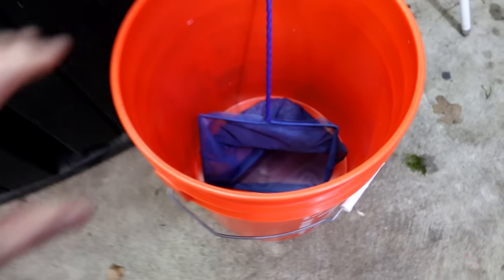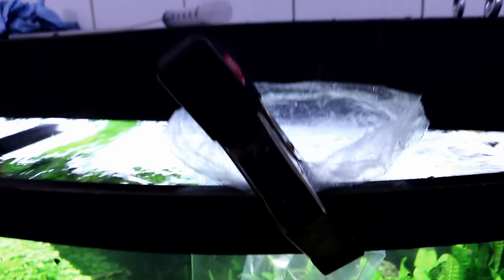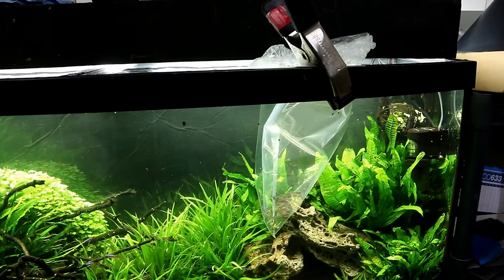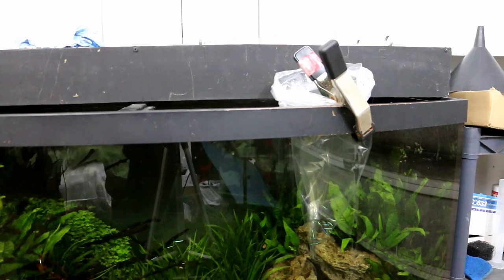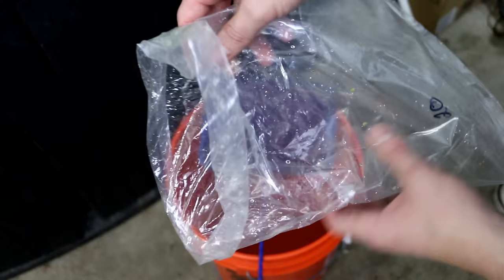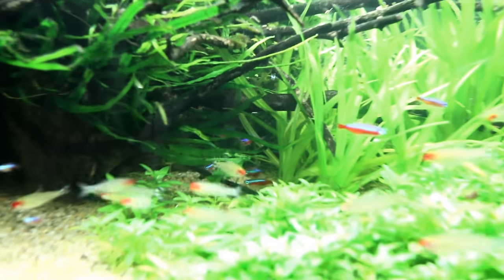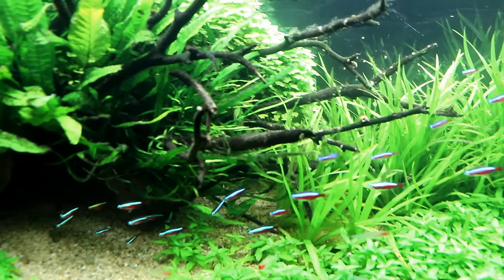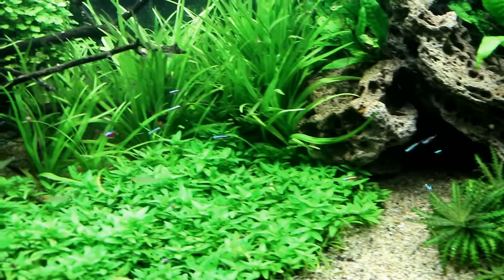NEW FISH!!! How To Acclimate New Aquarium Fish +LFS Tour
Sera O-nips Fish Food

In This Video:
Today we head to my local fish store for a mini tour. I plan to do a more in depth LFS tour soon! We pick up some new tetras and I show you my process for acclimating new fish. The acclimation process is easily over complicated so hopefully this video help if you’re having a hard time.